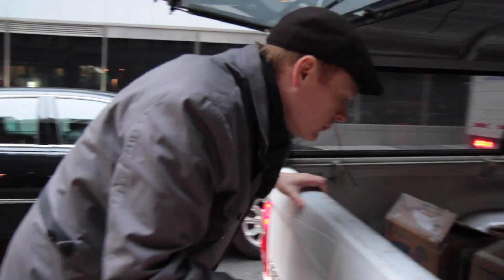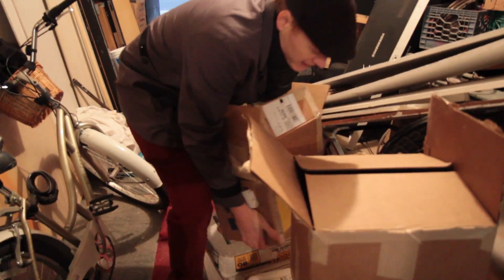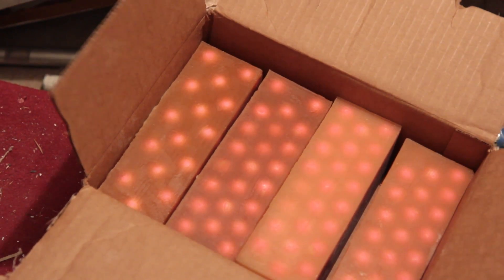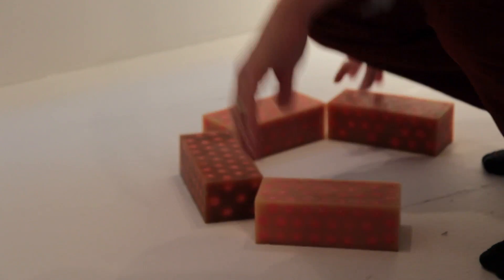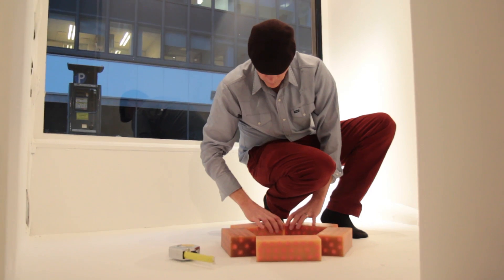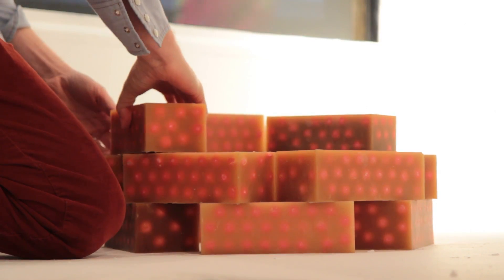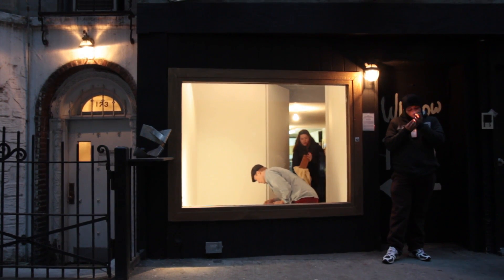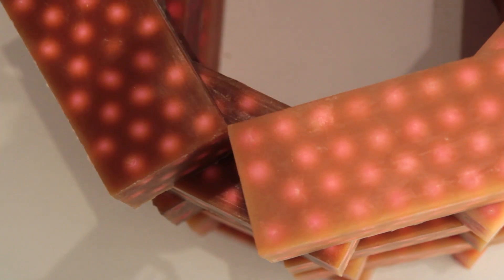Roger Smith Hotel The Window at 125: Introducing Guy Nelson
The Introducing Series
The Window at 125 at The Roger Smith Hotel
Introduction #13

Introducing ) is an initiative that creates a platform for emerging artists to be formally introduced by an advocate of their art and future career. Twice a month a new artist will be presented by their champion and will also have an exemplary piece of work exhibited at The Window at 125.

Guy Nelson
Introduced by Molly Barnes

"At a recent art opening I asked someone standing next to me, "Who is the best young sculptor working in New York today?" The group standing around us immediately answered "Guy Nelson." Who is Guy Nelson? Guy Nelson, named as having one of the 12 best Brooklyn art shows in 2012, is a Brutalist, a mid century architectural trend where heavy practices yield to eventual products.

"The Tower", the piece, which will be in The Window at 125, is a space like sculpture, it stands alone and seems to float in a void. However the tower object itself, which contains many art historical ideas, is fascinating and beautiful on its own, in this state."

-Molly Barnes

Guy Nelson was born in Fargo, North Dakota. He earned his Bachelor of Arts in Sculpture and Photography from Minnesota State University Moorhead in 2000. He is a recipient of the 2005 Minnesota State Artist Initiative Fellowship. Recent exhibitions include Place Angle Position, Heskin Contemporary, NY, NY; The New Brutalists, Parallel Art Space, Ridgewood, NY; Feed, 1708 Gallery, Richmond, VA; Land Locked, Aqua Art Miami, Miami Beach, FL; as well as solo exhibition Individuals and Collectivists, UICA, Grand Rapids, MI. Guy lives with his wife and daughter in Brooklyn, NY where he maintains his studio.

Molly Barnes has known since she was a child that wanted to collect art and support artists. She has been involved with all aspects of the art world during her career. As the owner and director of the Molly Barnes Gallery in L.A. for seventeen years, she introduced artists like John Baldessari, Bob Cottingham, Les Levine, Mark Kostabi and Gronk to the public. Molly has also curated many private art collections including those of Norman Lear, Billy Wilder and David Begelman. Molly has also had a long career in broadcast on radio and television, for the past twenty years doing Molly Barnes Art News. Molly was nominated for an Emmy for her work as a hostess on L.A. Arts and has written three books including How to Get Hung (1994). Molly Barnes is bi costal, flying to New York every six weeks to lecture at the Roger Smith Hotel where she has interviewed over 400 artists including Clement Greenberg.

This piece occupies The Window at 125 January 26th-February 9th 2013
To accompany the work in the window space, a celebration of each artist and the formal introduction will take place in the form of a conversation between the champion and artist.

series creator Danika Druttman
video by John Birdsong

People. Place. Ideas. Art. Culture. Stories.
Roger Smith. Your New York City experience.